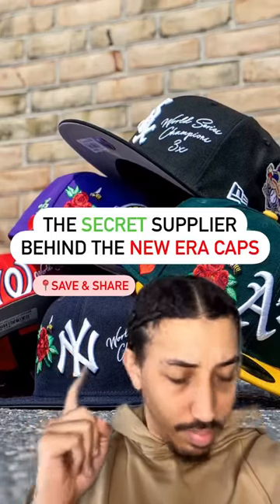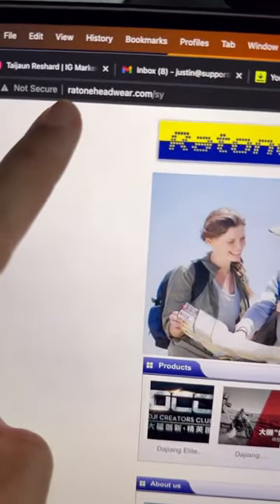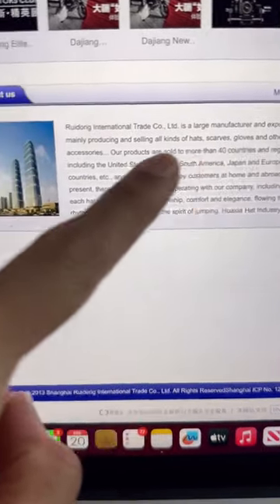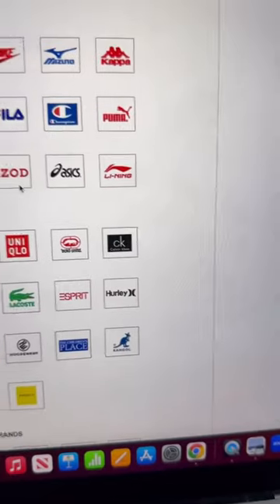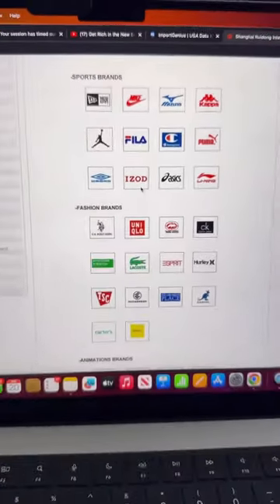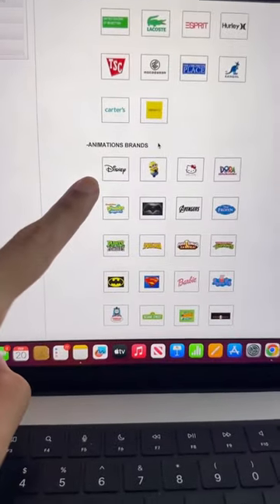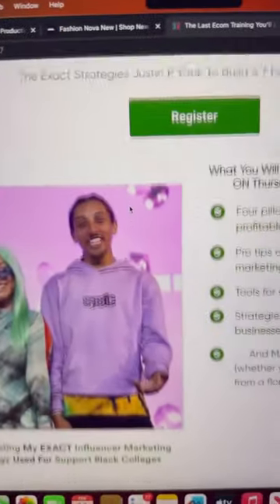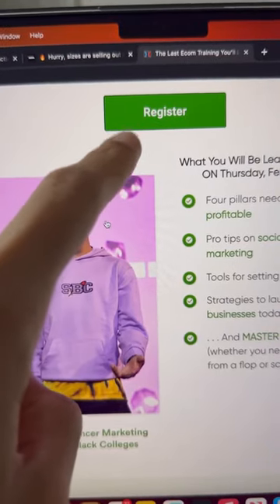New Era Supplier Revealed 🔥